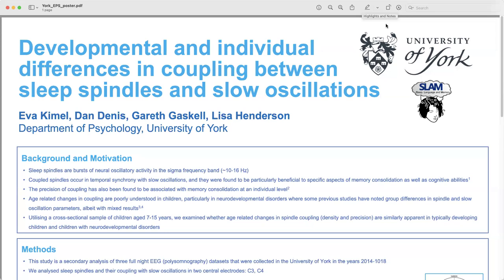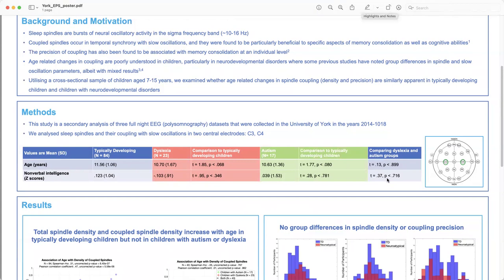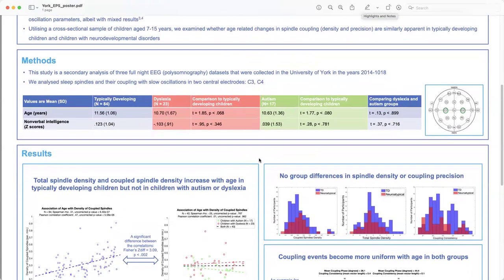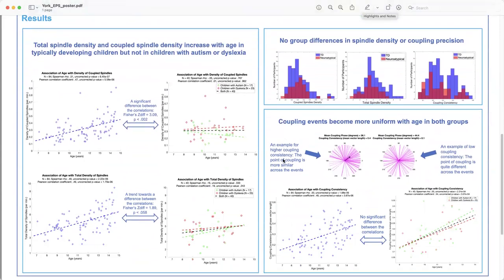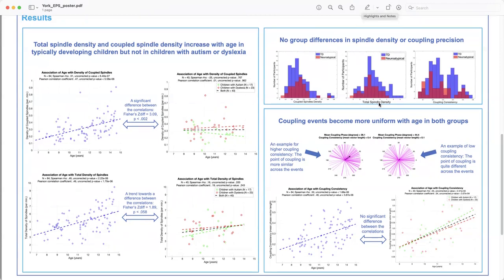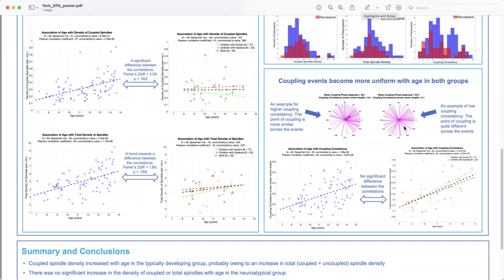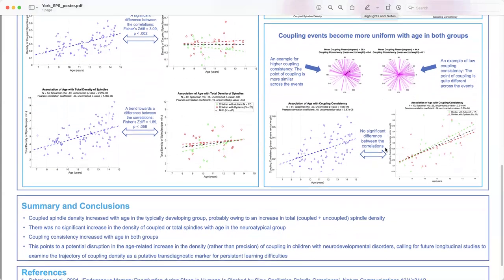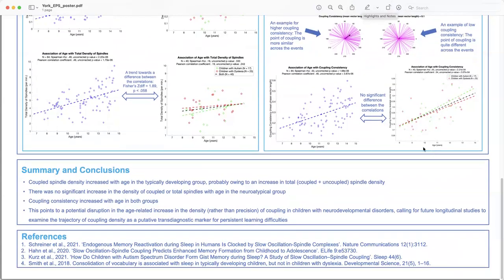11. Eva Kimel - Poster Session Two